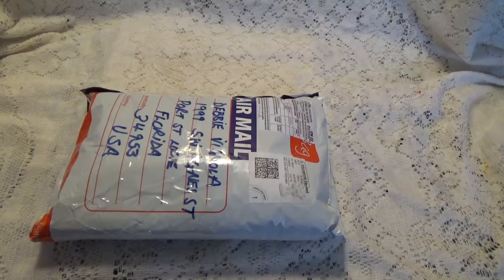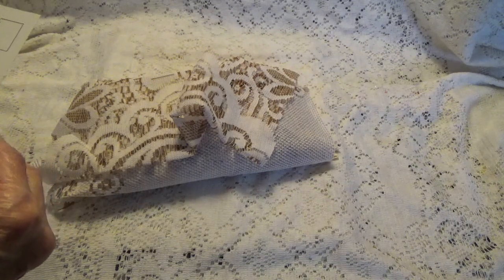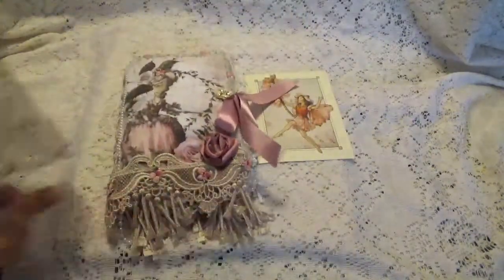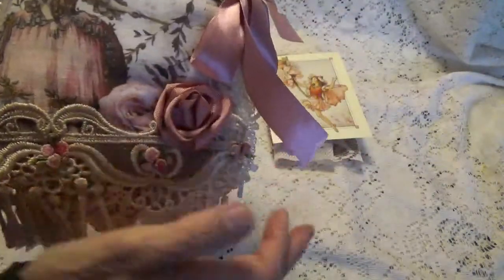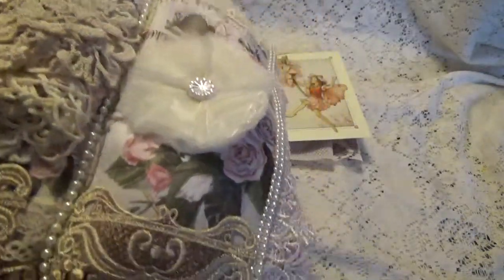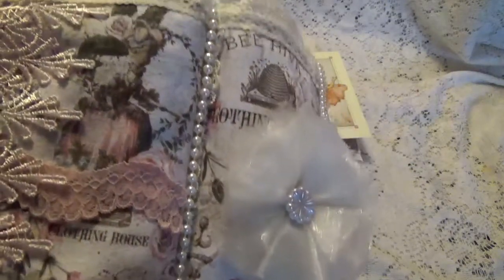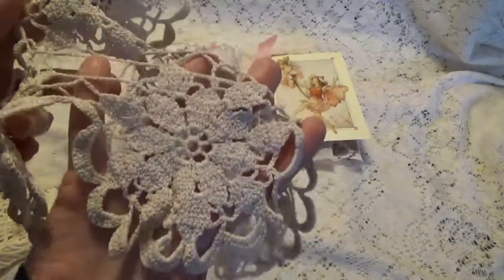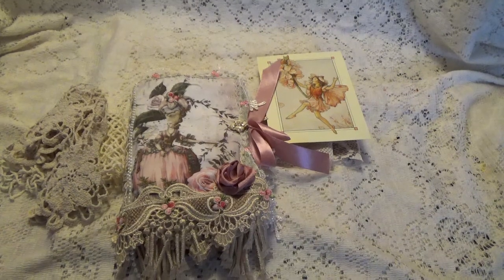My winnings from Jane Marge's Challenge